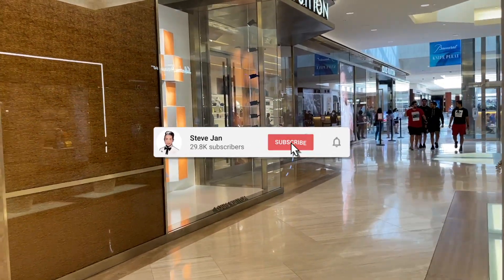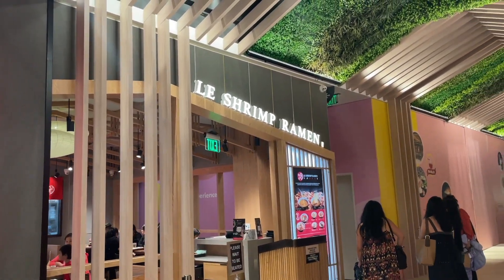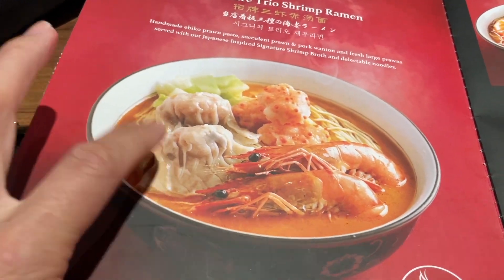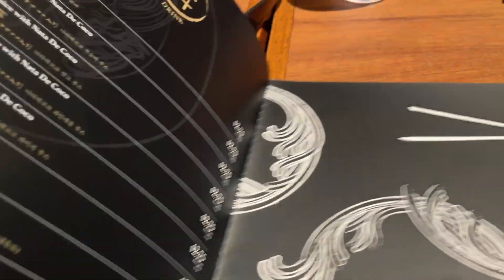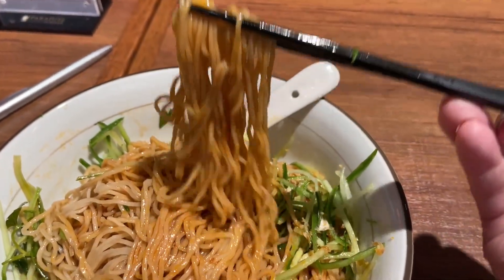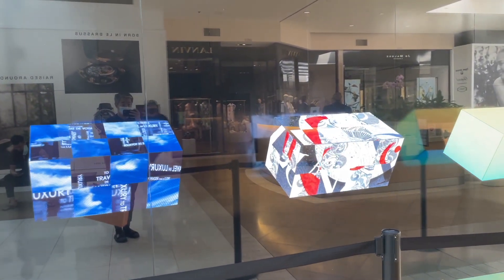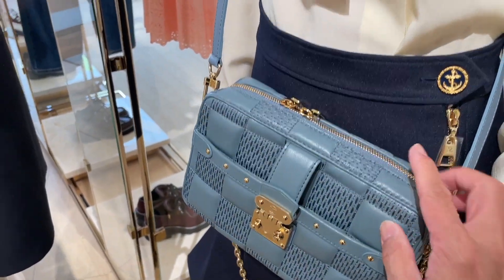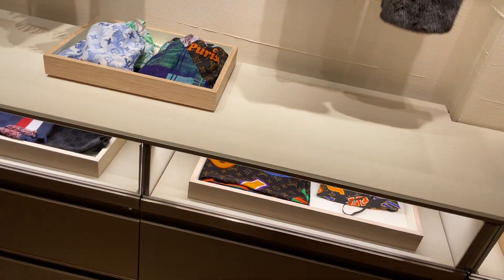SHOPPING WITH ME AT LOUIS VUITTON | NEW FALL 2021 | SOUTH COAST PLAZA | NEW RESTAURANT | VLOG